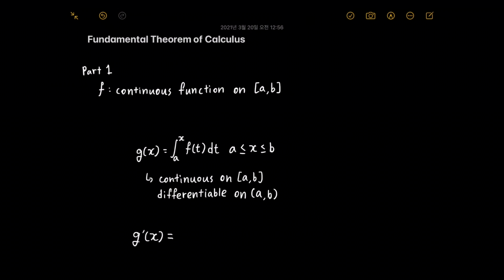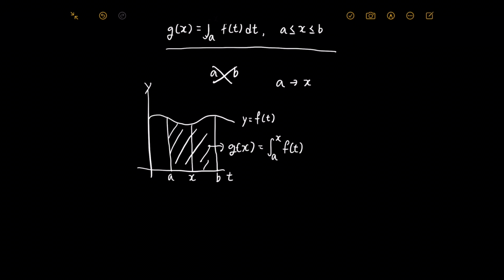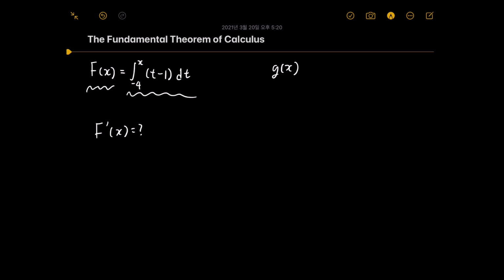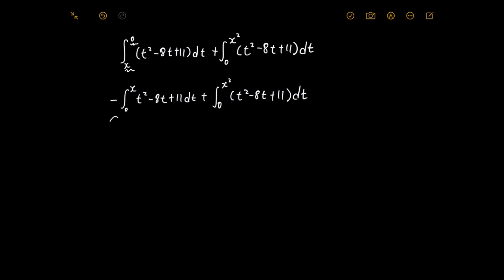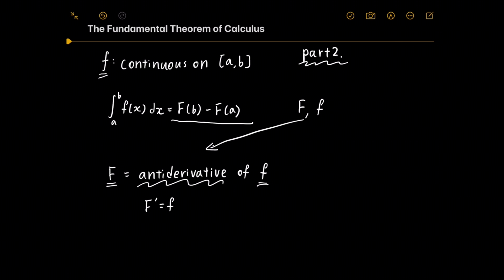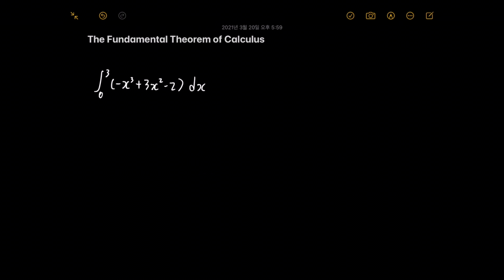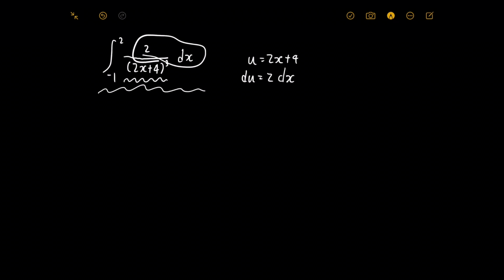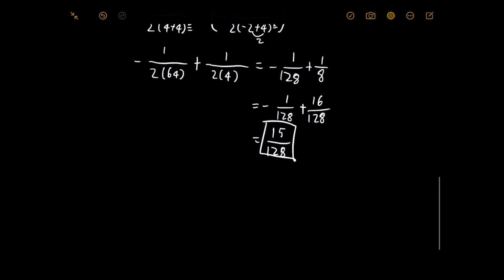[Calculus] The Fundamental Theorem of Calculus | Part I & II